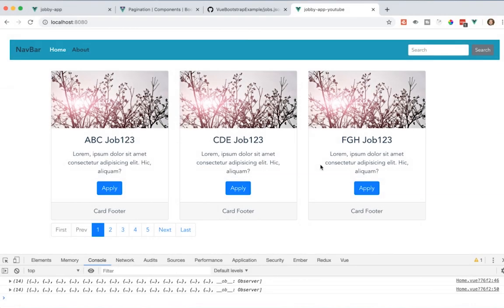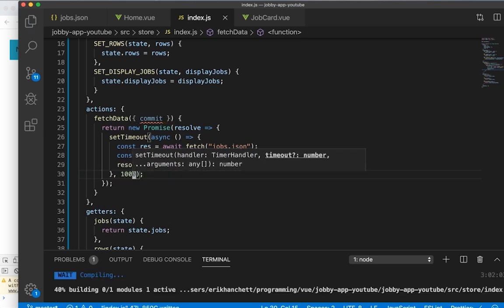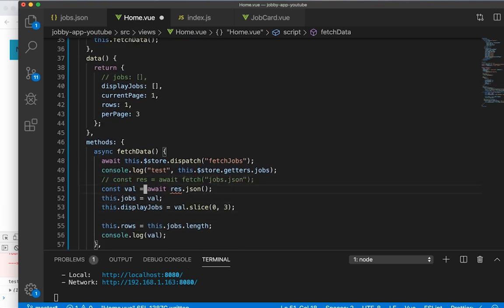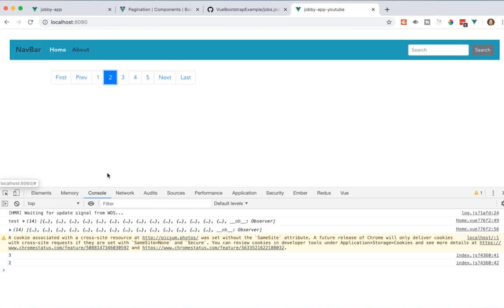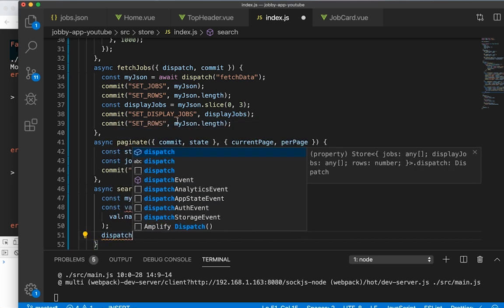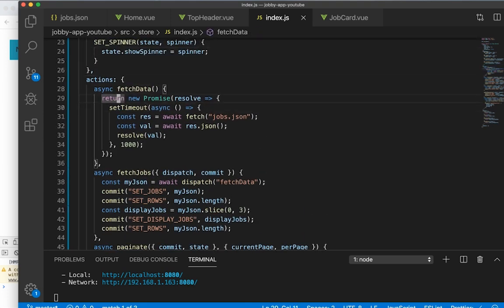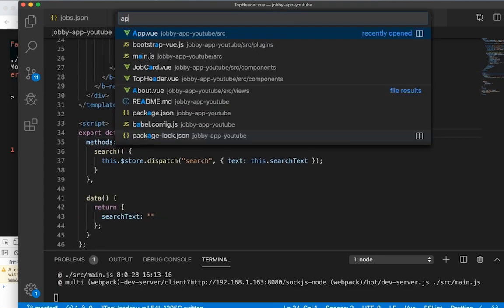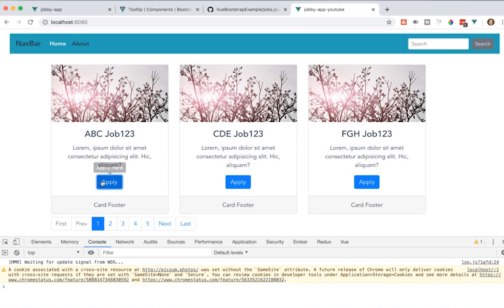Introduction to Bootstrap With Vue - Vuex Refactor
Bootstrap Vue is a really cool library that work with Vue. It wraps Bootstrap 4 around Vue and makes it easy to create components. In this tutorial I refactor the app using Vuex!